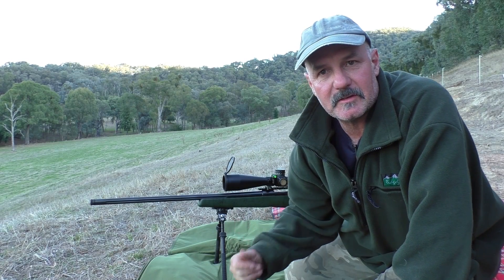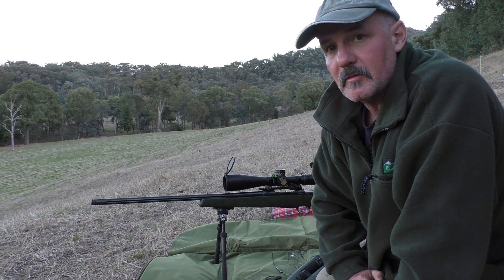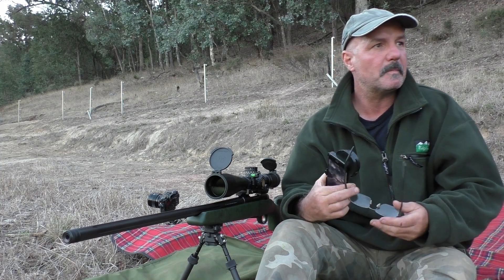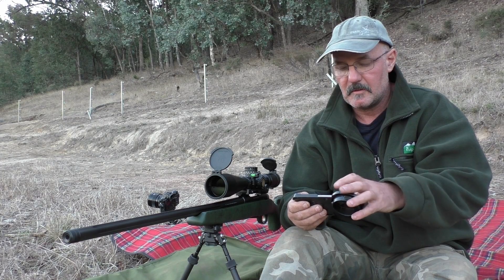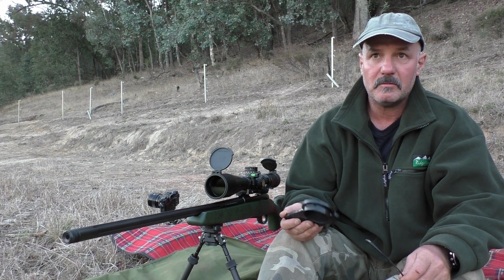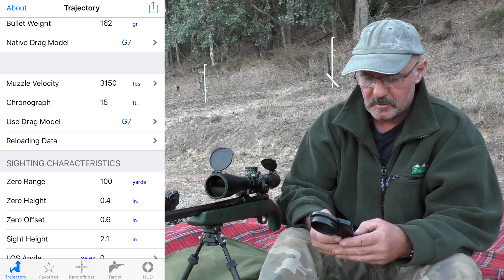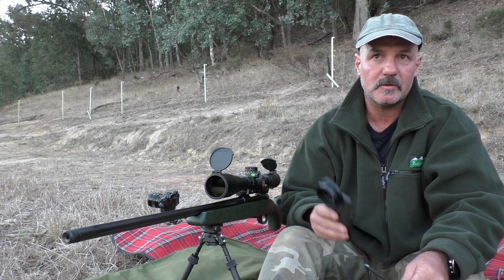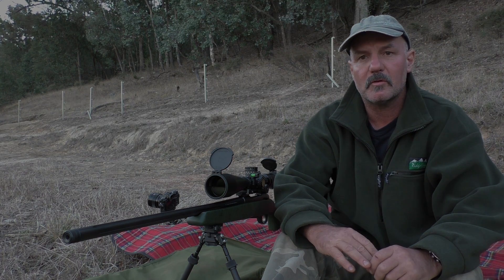Long Range Hunting - "Trajectory Validation"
The importance of confirming bullet trajectory at various distances before Long Range Hunting